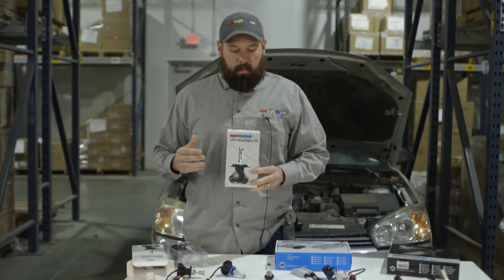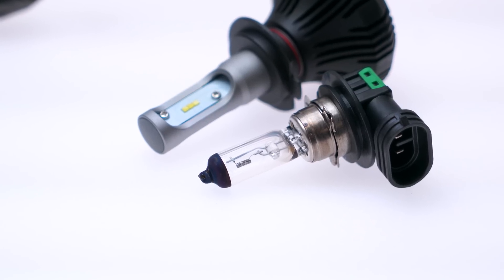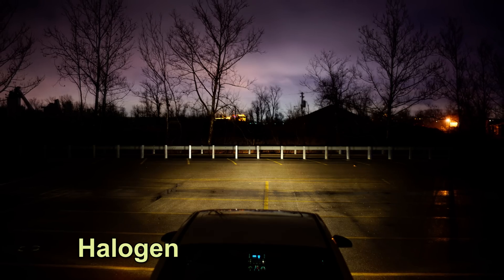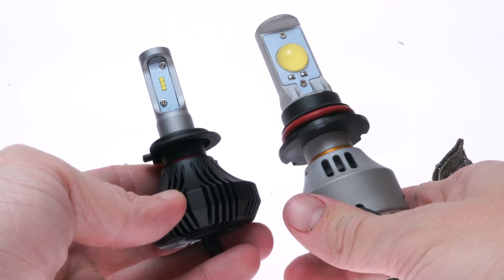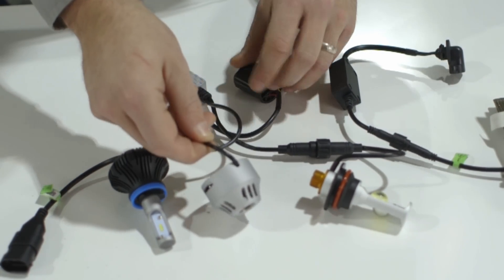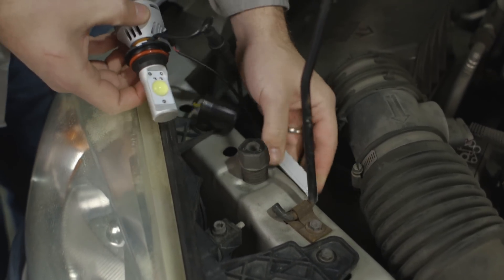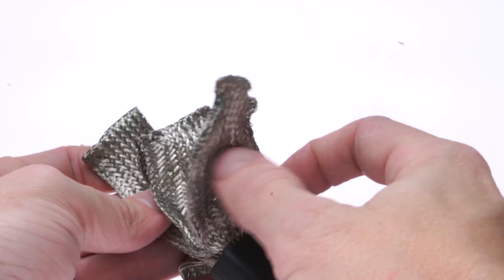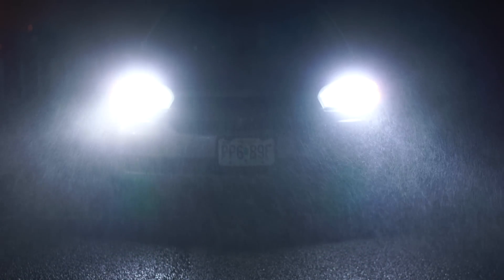The Best LED Headlights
Using third-generation cooling technology, these new LED headlights require no faulty fans or bulky braided heat sinks. They have compact heat sinks and internal drivers, which allows for easy installation without mounting additional resistor packs. The LED array in each bulb mimics the filament in halogen bulbs—creating a closely matched beam style. Common types are available, such as H7, H11, H4, H8, 9005, 9006, 9012, 9007, and more. Each CAN Bus compatible, single-intensity bulb emits 1,300 lumens of cool white illumination and lasts 25 times longer than halogen bulbs.